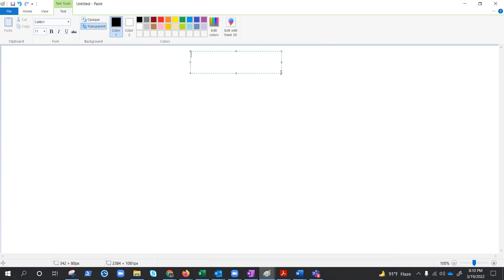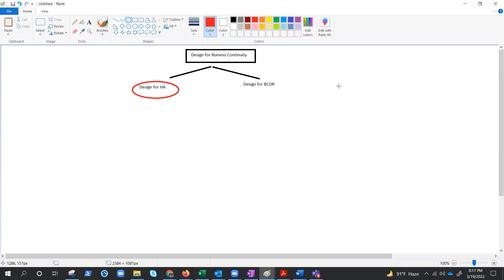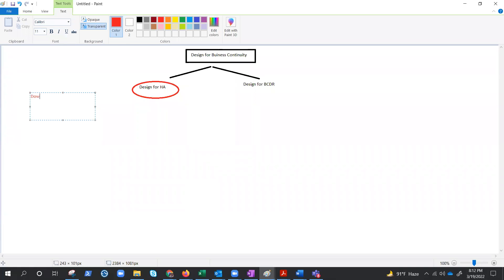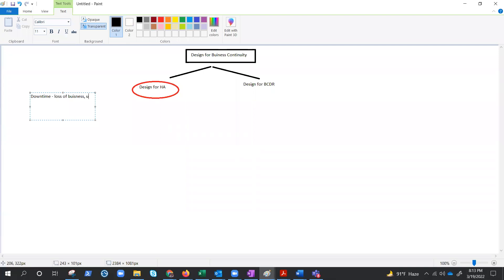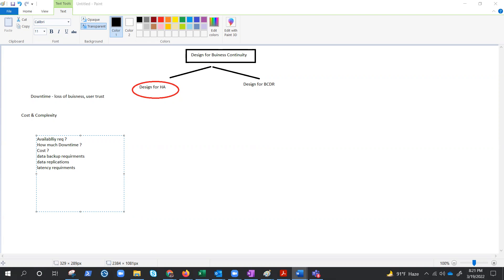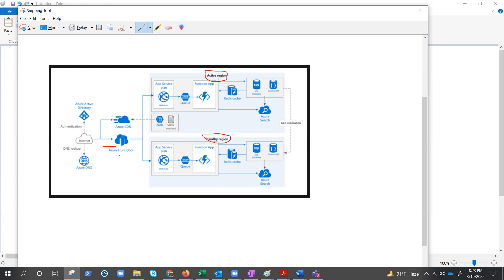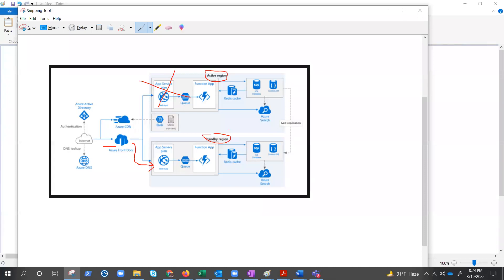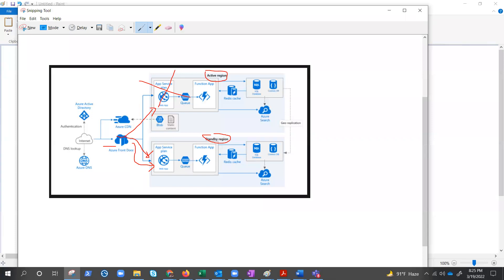(AZ-305) Design for Business Continuity : Part-1